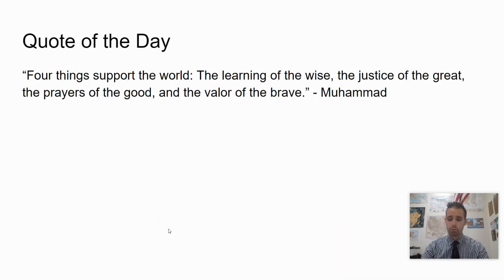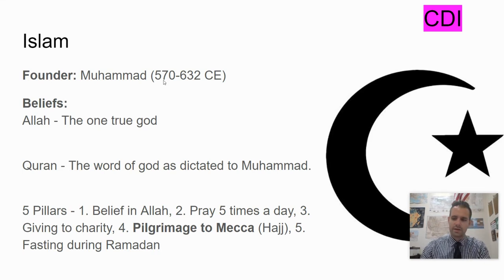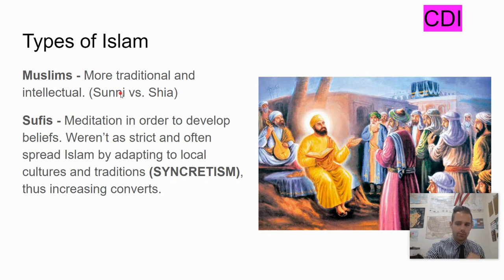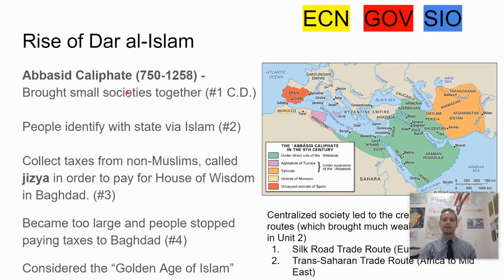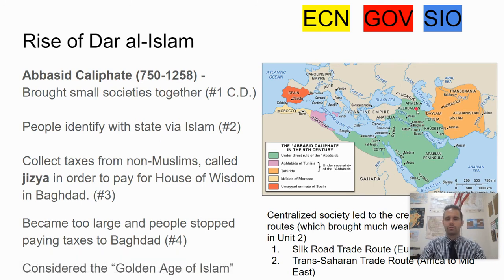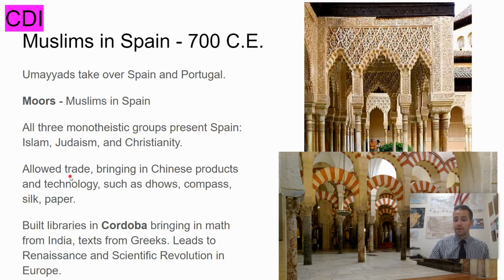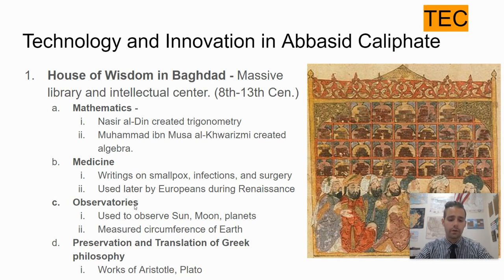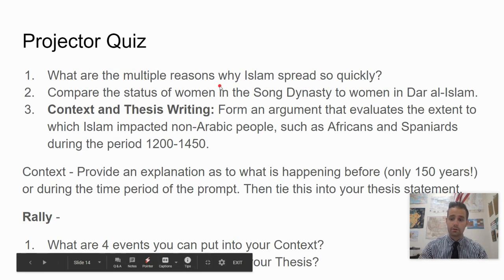Dar al-Islam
Answer the following:

1. Explain in your own words why Islam was able to expand so quickly.

2. What are the 4 parts of the Conrad-Demarest Model?

3. What methods did the Abbasid Caliphate use to centralize its rule of the Islamic world?

4. What two major trade routes ran through the Abbasid Caliphate? What factors led to the development of these trade routes and what are the effects of trade on society in general?

5. Explain in your own words how Dar al-Islam eventually led to the European Renaissance. (The Renaissance is when Europe had massive amount of technology, knowledge, and learning.)

6. In your notes, make one circle "Song Dynasty" and the other "Abbasid Caliphate." Identify the differences between the two in their separate circles and their similarities where the circles overlap. You must include the following: 1. Centralized of decentralized government? 2. Treatment of women. 3. Methods used to centralize their rule. 4. Religion. 5. Technology. Bring this to class and we will use it in breakout groups.

7. Use the following passage to answer the question below. The author uses "Franks" to refer to a group of people in Europe and "Arabs" to refer to the people of the Abbasid Caliphate.

“What they [the Franks] learned from the Arabs was indispensible in their subsequent expansion. The heritage of Greek civilization was transmitted through Arab intermediaries. In medicine, astronomy, chemistry, geography, mathematics, and architecture, the [Franks] drew their knowledge from Arabic books, which they assimilated, imitated, and then surpassed. . . . In the realm of industry, the Europeans first learned and then improved upon the processes used by the Arabs in papermaking, leather-working, textiles, and the distillation of alcohol and sugar.”

Amin Maalouf, The Crusades Through Arab Eyes, 1984

The passage above best illustrates which of the following?

a. Muslims’ examination of their own cultural and economic decline after the Crusades

b. The debt the Arab world owed Europe for preserving Arab scientific knowledge and cultural history

c. The reason European industrial expertise far surpassed that of the Arab world

d. The effects of interregional contact on the development of European culture and technology